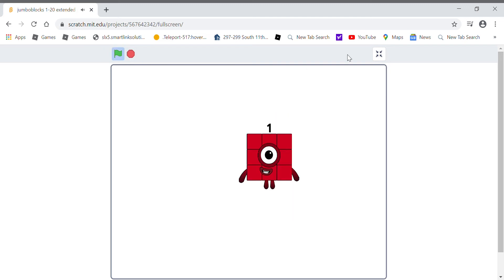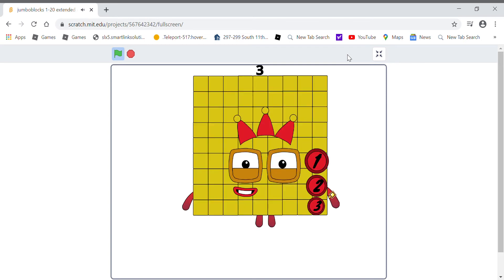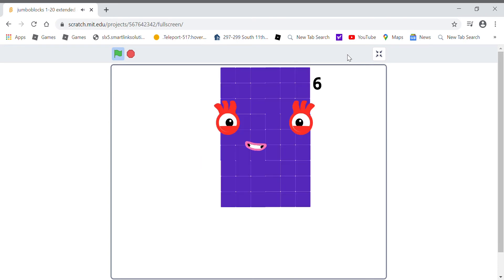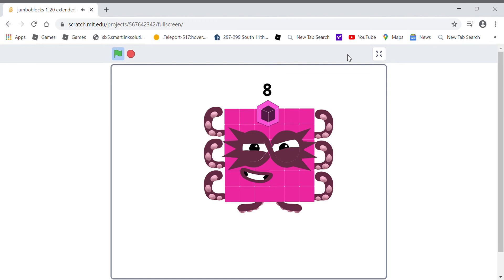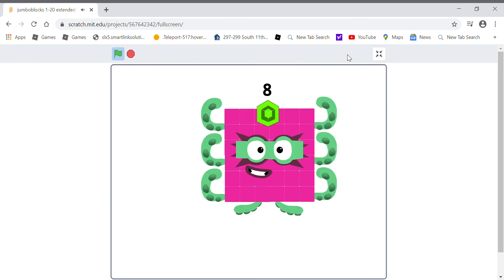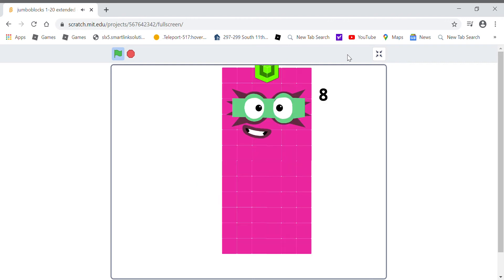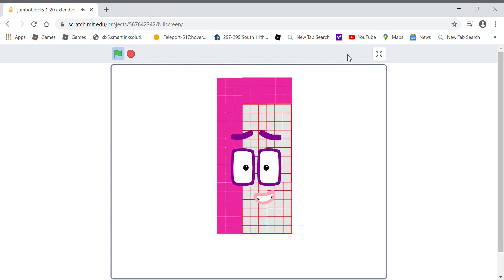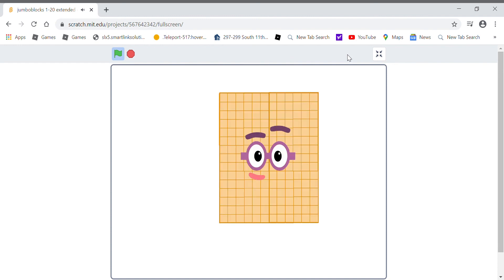jumboblocks 1 20 extended